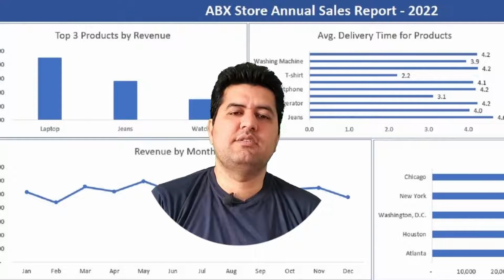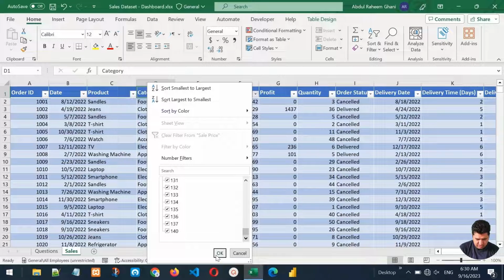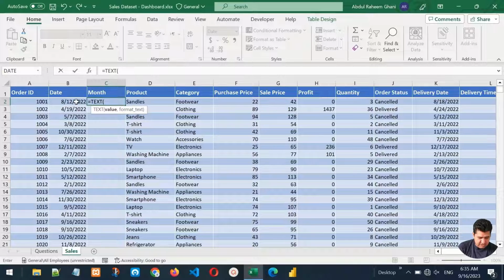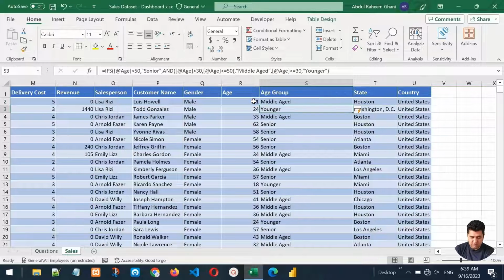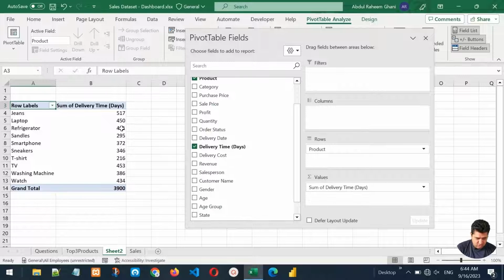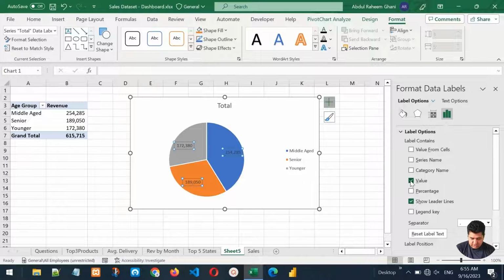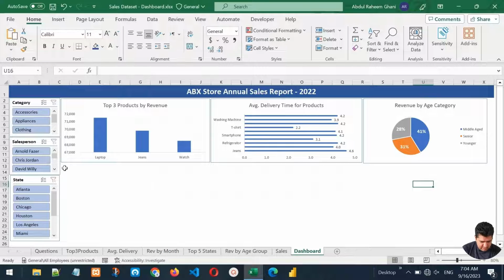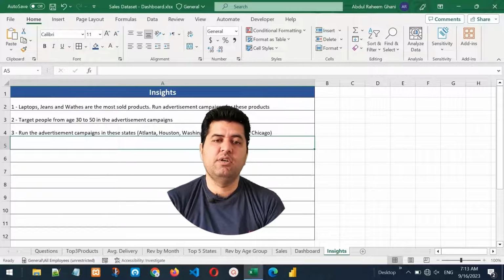Full Project in Excel with Interactive Dashboard | Excel Data Analysis | Excel for Beginners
Welcome to our comprehensive Full Project in Excel with Interactive Dashboard. In this video, we'll take you through an entire project in Microsoft Excel, focusing on data analysis and the creation of an interactive dashboard. Whether you're a beginner or looking to refine your Excel skills, this tutorial is designed to help you excel in Excel.

Chapters:

0:00 - Introduction
00:20 – Reviewing the Sales Dataset
1:40 – Data Cleaning and Transformation
11:10 - Data Analysis with Pivot Tables and Pivot Charts
18:31 – Creating Interactive Dashboard
23:34 – Getting Insights

Amazon hiring Data Analyst Job
Data Analyst Roadmap 2023
Top 10 Mond Blowing Artificial Intelligence Tools
PERMANENT WORK FROM HOME IN DATA FIELD
data analyst
data analytics
advanced analytics project
rishabh mishra
excel tutorial
excel project
excel tutorial
excel project
excel dashboard
dashboard excel
interactive dashboard in excel
excel
interactive dashboard
excel dashboards
dynamic dashboard in excel
excel interactive dashboard
excel dashboard for beginners
how to build interactive excel dashboard
excel tutorial
Excel tutorial
Interactive dashboard tutorial
Full Excel project
Excel data visualization
Excel data modeling
Excel project example
Data analysis tools in Excel
Excel project for practice
Excel data analytics
Excel data exploration
Excel data manipulation techniques
Excel data visualization best practices
Excel chart types
Excel data visualization examples
Excel project step by step
Excel data analysis tutorial for beginners
Interactive dashboard creation
Excel data analysis project
Excel project walkthrough
Excel data analysis case study
Excel project for beginners
Excel project with real data
Excel data analysis tips
Excel data analysis tricks
Excel data analysis best practices
Excel dashboard tips
Excel dashboard tricks
Excel dashboard best practices
Excel data visualization tips
Excel data visualization tricks
Excel pivot tables tutorial
Excel pivot tables for data analysis
Excel pivot tables tricks
Excel pivot tables best practices
Excel data cleaning tutorial
Excel data cleaning techniques
Excel data cleaning best practices
Excel data management tutorial
Excel data insights tutorial
Excel data trends tutorial